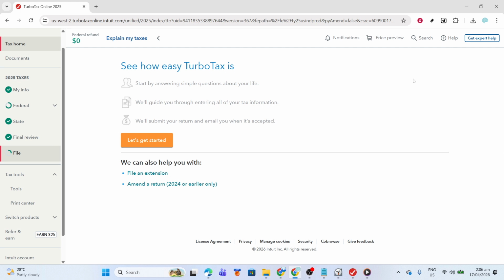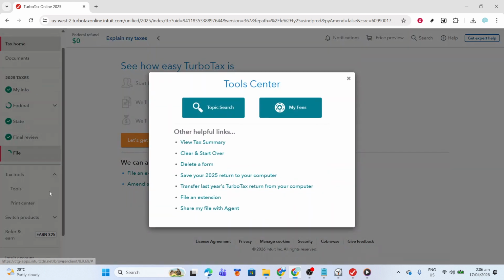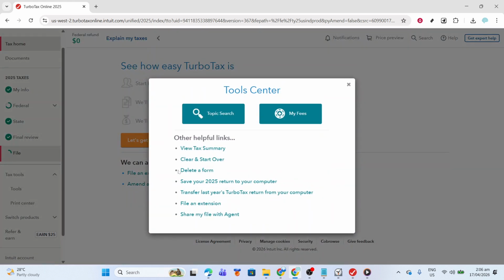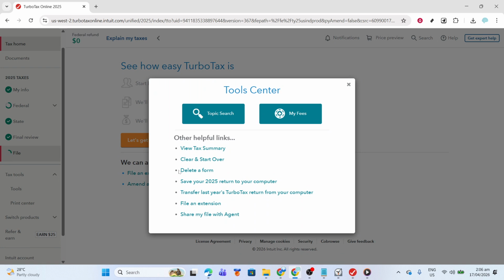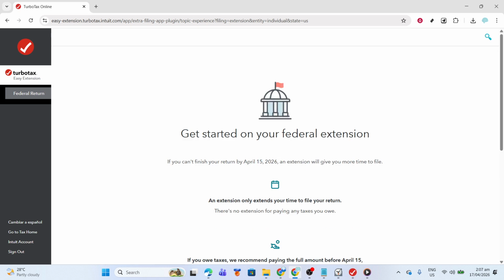How to File an Extension in TurboTax (Easy Guide)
In this video, we discuss how to file an extension in TurboTax to instantly push your IRS deadline back and avoid massive late-filing penalties. Establishing a clean digital form extension UI flow empowers incredibly safe IRS deadline management technology. Check out this TurboTax tutorial for filing extensions.

00:00 Intro
00:05 Benefits of a Tax Extension
00:12 Payment Deadline vs Filing Deadline
00:22 Starting the Walkthrough
00:26 Finding Tax Tools in Sidebar
00:36 Opening the Utilities Panel
00:41 Tools Center Menu Displayed
00:50 Selecting the Tools Option
01:00 Choosing File an Extension
01:13 Entering Required Personal Information
01:23 Estimating Total Tax Liability
01:33 Making a Good Faith Estimate
01:39 TurboTax Easy Extension Interface
01:44 Using Previous Tax Year Reference
01:51 Submitting the Extension Request
01:55 Reviewing Entries for Errors
02:01 Processing and Confirmation Screen
02:08 Federal Extension Status Page
02:16 Tip for Avoiding Penalties
02:24 Paperwork vs Payment Extension
02:34 Closing Summary